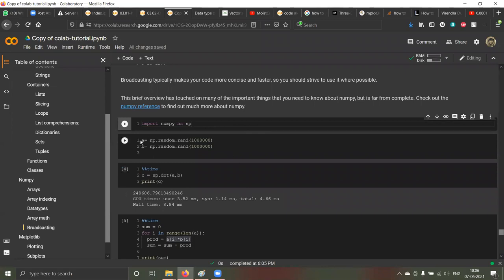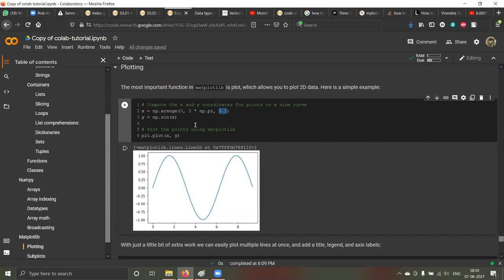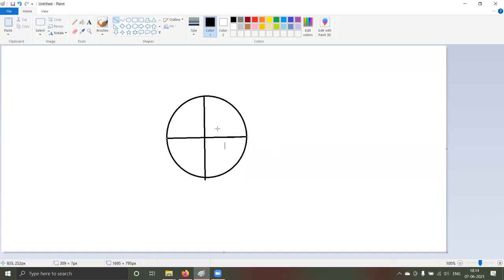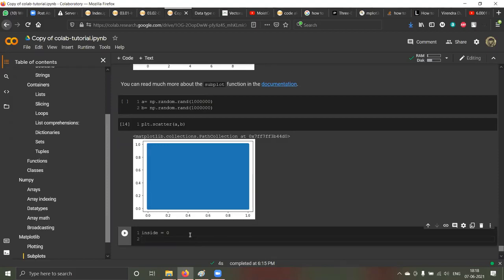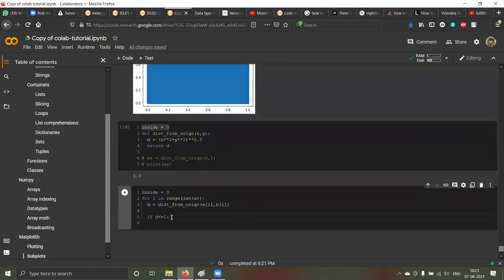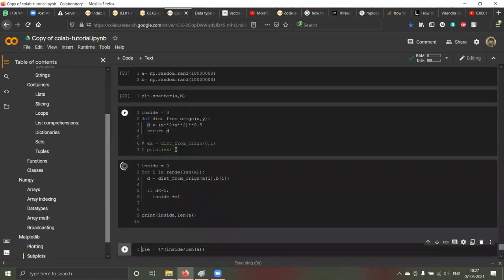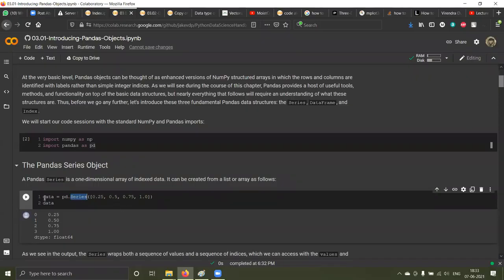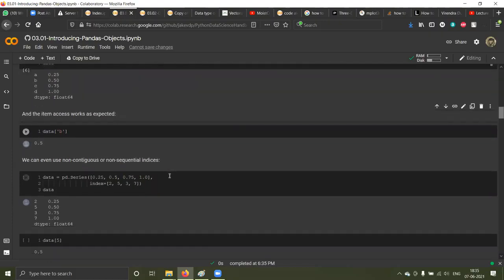Intro to ML 2021 (4/10)